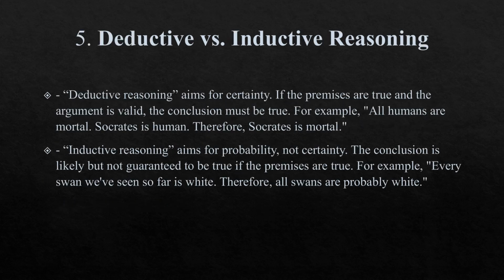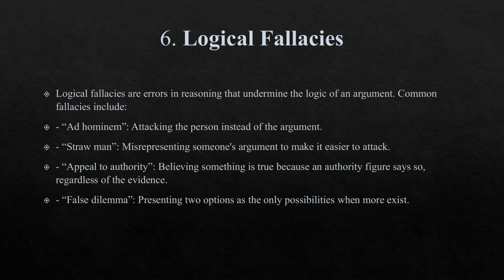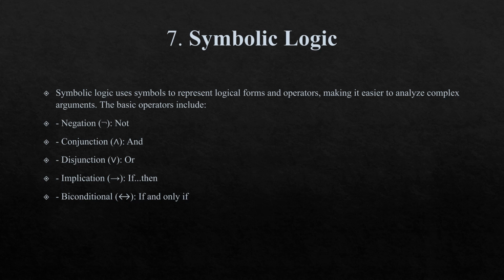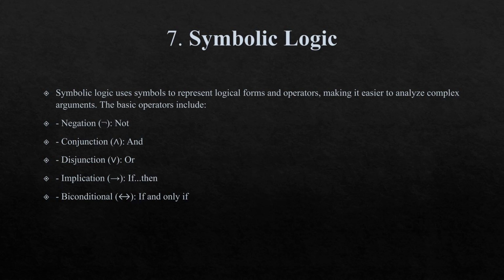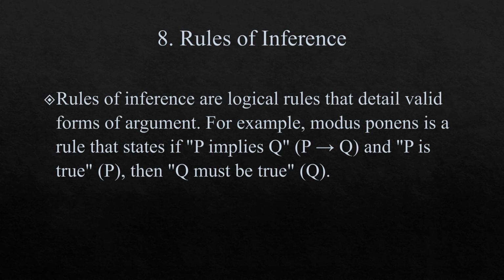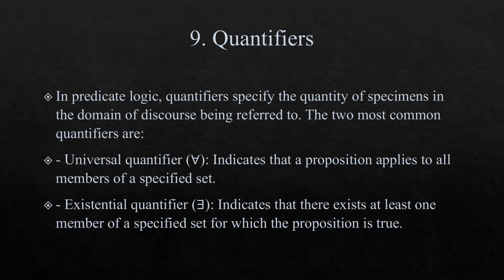basics of logic 1